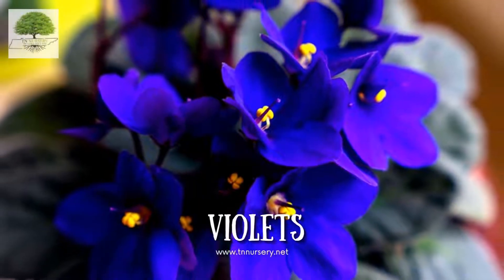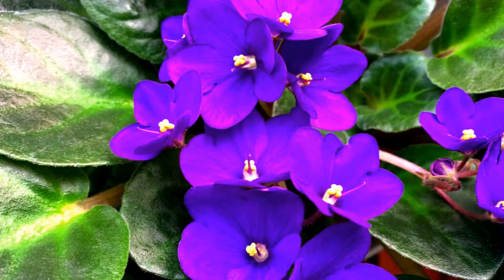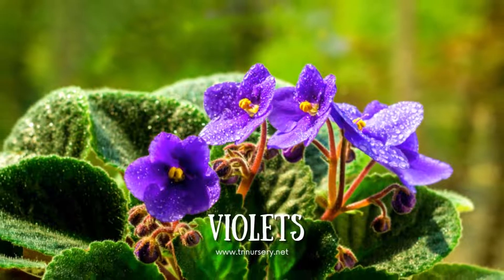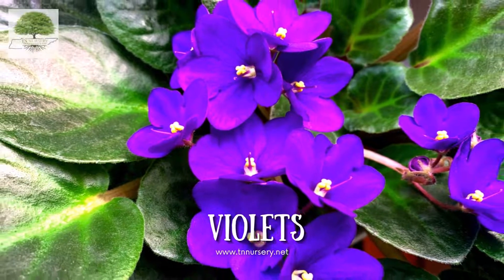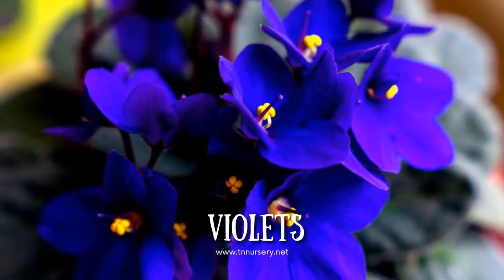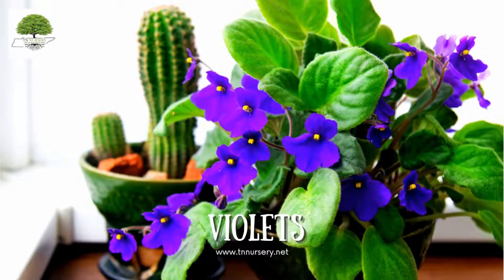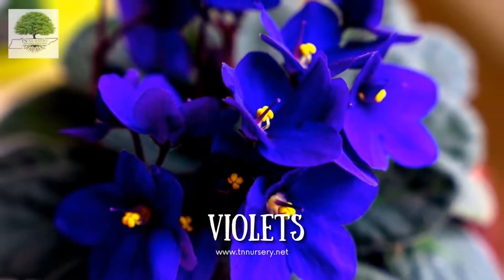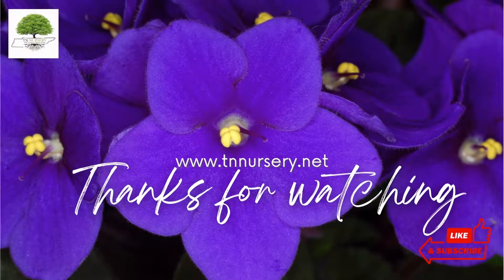Violet Perennials are Vibrant Colored Groundcovers - TN Nursery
Violet is a common name for Viola sororia. They have several other common names, including blue violets, sweet violets, wild violets, dooryard violets, etc. They belong to the Violaceae family and are native to deciduous forests. It is also considered an annual plant is growing as tall as 8 inches.

It can be an excellent choice for a ground cover and many other uses. The most common places for this plant to grow are woods, thickets, and streambeds. Collectively, shadier places are most suitable for this herbaceous plant.

The appearance of this flower is quite eye-catching and pleasant. It grows heart-shaped leaves which makes this flowering plant stand out among others. The leaves are deep-green and grow about 2 to 3 inches tall. Lower leaves form rounded and curvy tips, and the upper leaves have tapered ends. They are hairy along the veins. The stem of the purple perennial is also hairy in structure, but this feature varies. Violets with hairless stems are also standard.

VIOLETS ARE  FOR SALE AT TN NURSERY, WITH LOW PRICES AND FAST SHIPPING.  Here’s the link for your order-